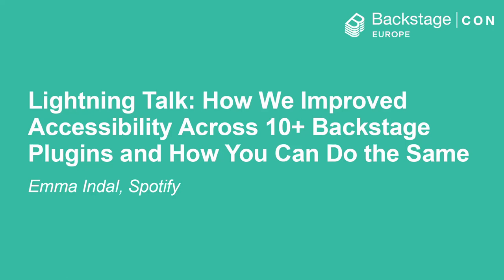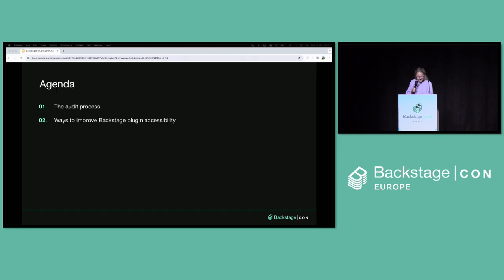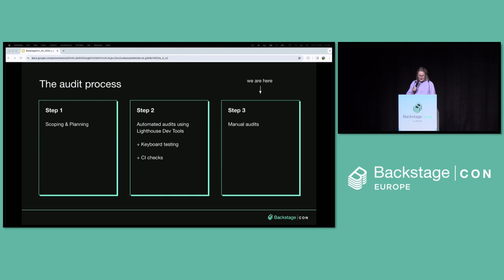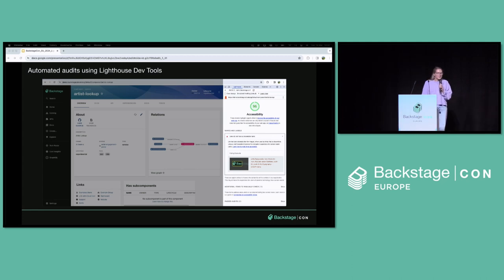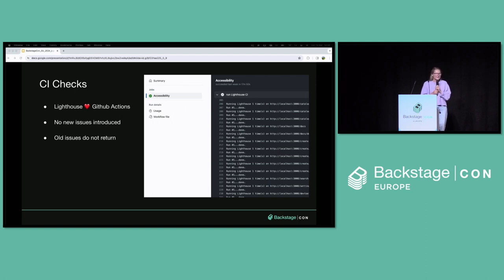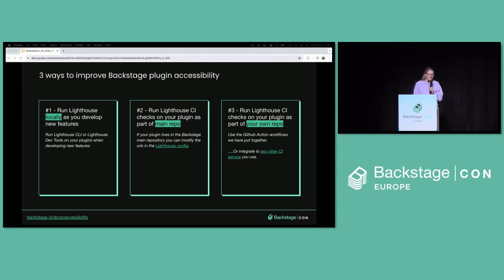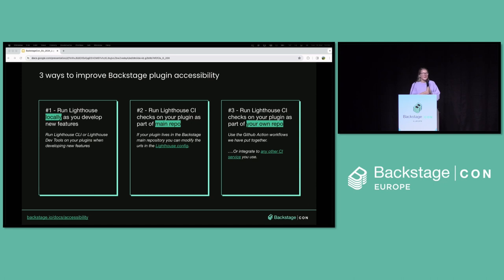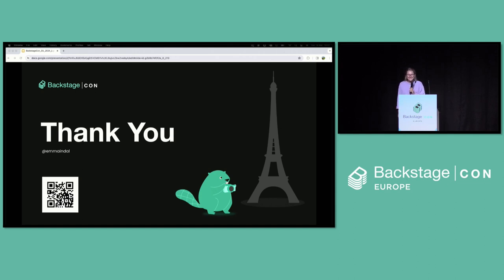Lightning Talk: How We Improved Accessibility Across 10+ Backstage Plugins and How... - Emma Indal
Lightning Talk: How We Improved Accessibility Across 10+ Backstage Plugins and How You Can Do the Same - Emma Indal, Spotify

In 2021, I gave my first tech conference talk, TechDocs: Unlocking the Potential of Engineers' Collective Knowledge at KubeCon/Cloud Native Con. A talk that introduced Backstage and its core features and how it contributes to engineers collective knowledge. This time I’ll follow up with a ⚡ Lightning Talk at BackstageCon, where I’ll dive deeper into how we identified and resolved 100+ accessibility issues across our Backstage plugins, continuing to unlock the potential of all engineers' collective knowledge. It will also walk you through why we decided to write a guide, so that anyone can identify accessibility issues already in the development phase and thereby continue to improve the developer experience for all engineers.